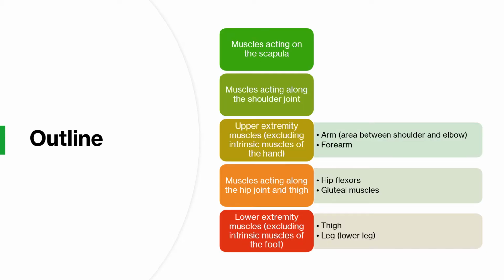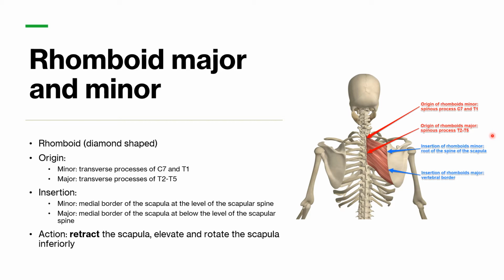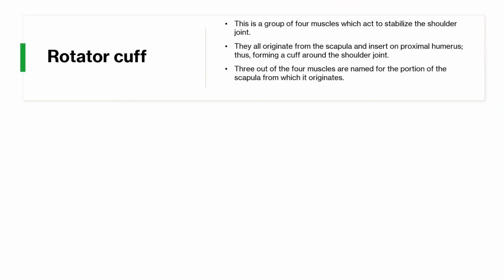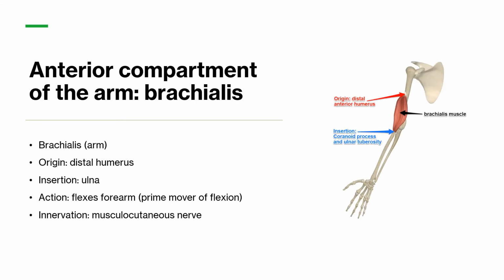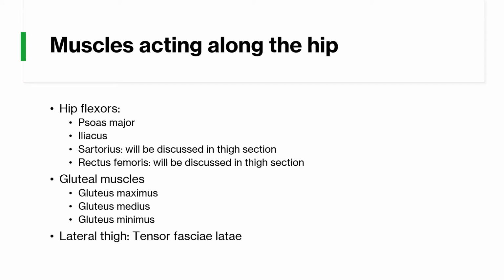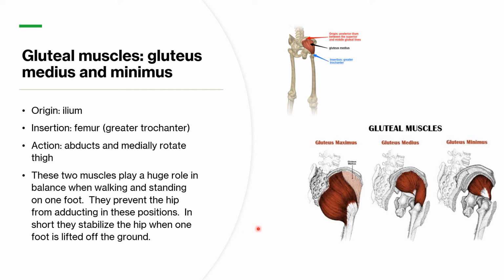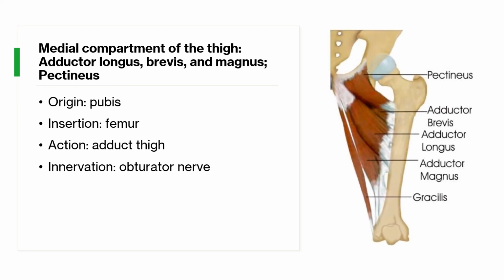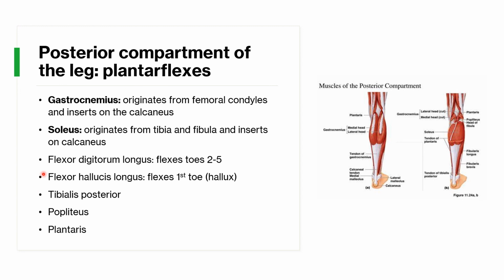Anatomy and Physiology Appendicular Muscles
This video discusses the muscles of the appendicular skeleton.  This is a pretty comprehensive discussion which includes muscles acting on the shoulder girdle, upper extremity muscles, and lower extremity muscle.  The material is covered using a systematic approach.